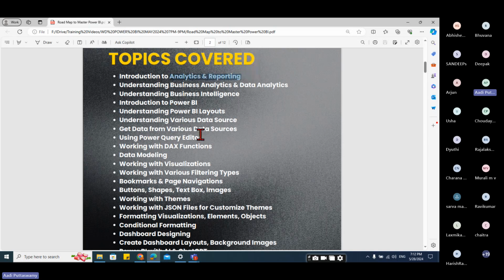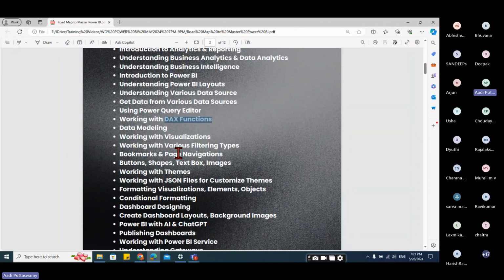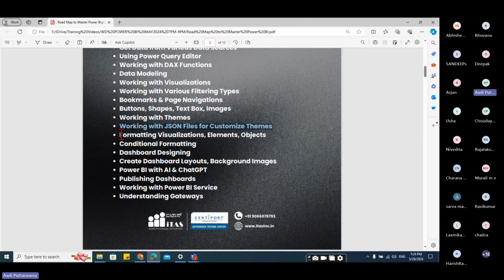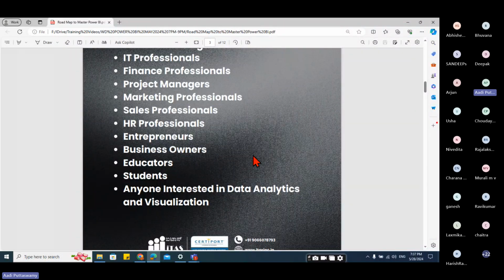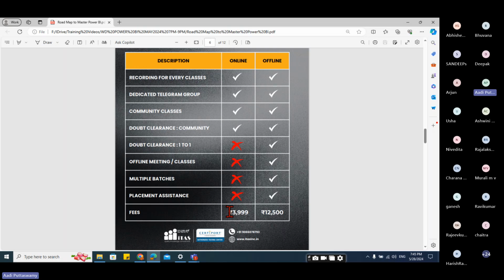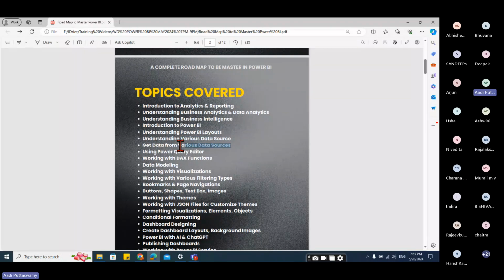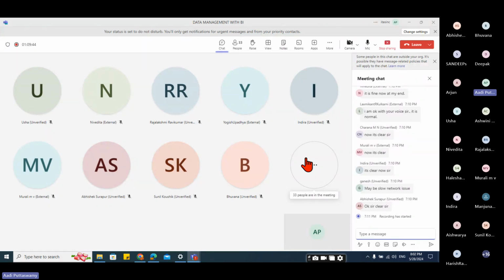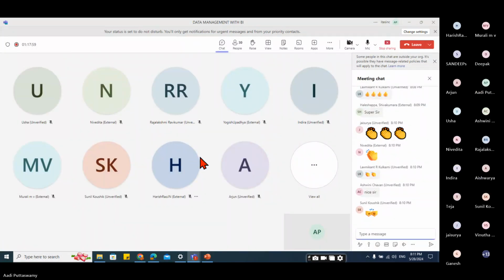A COMPLETE ROAD MAP TO BE A MASTER IN POWER BI | DR. AADI PUTTASWAY T